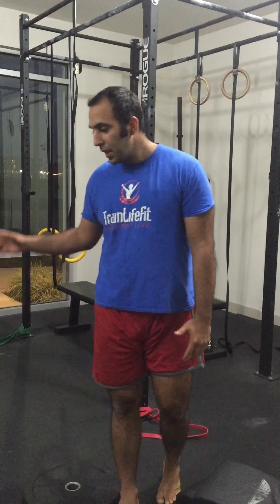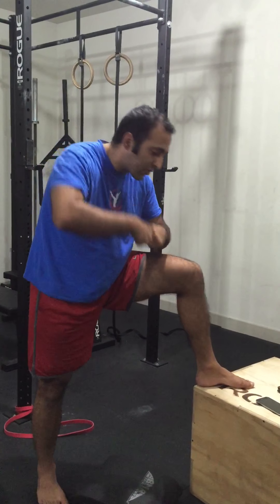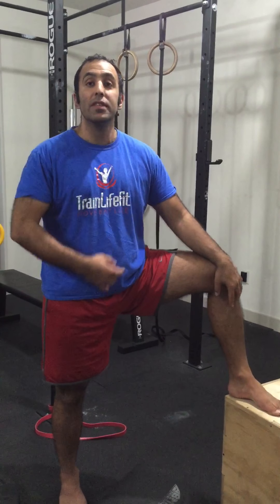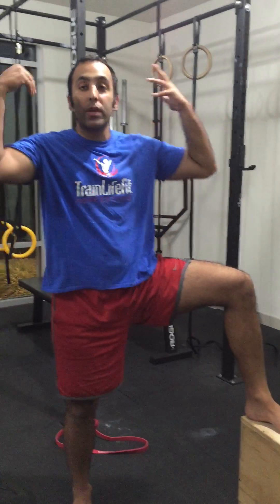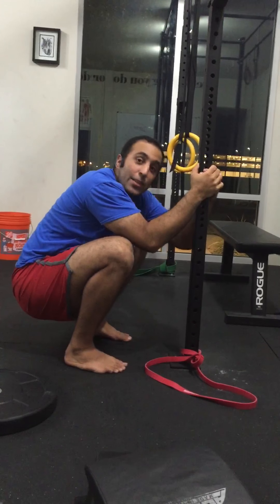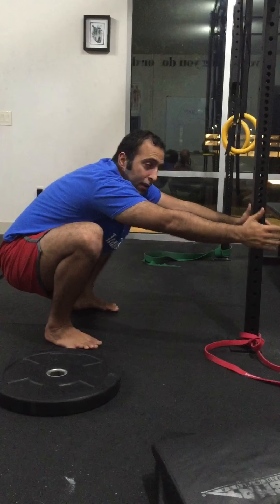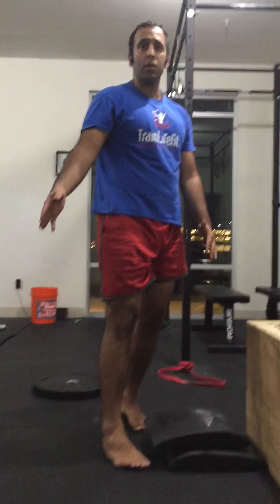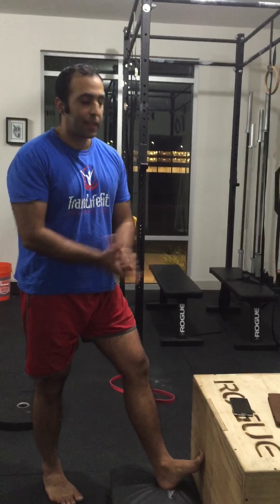Open Your Ankles to Get Stronger